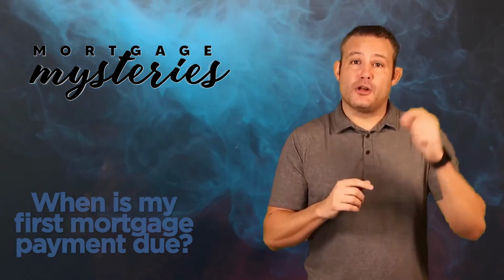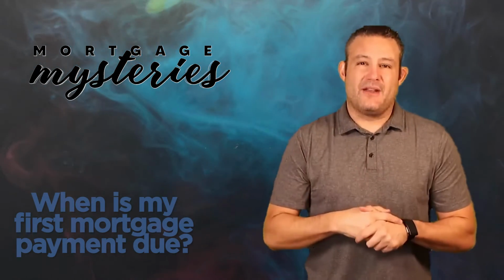When Do I Make My First Mortgage Payment?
All mortgage payments in the USA are due on the first of the month. It’s considered late on the 15th, and delinquent on the 30th. That’s easy enough, but when do you make your VERY FIRST payment? Well, it’s due on the 1st of the month FOLLOWING your first month of ownership.  Everything is prorated so you’re not getting a “free” month, but I explain all of the details in todays Mortgage Mystery.

Answering all your Mortgage Questions and demystifying your Mortgage Mysteries.

- Book time DIRECTLY on our Calendar to get all your questions answered

- Link to apply for a mortgage or get pre-approved in ALL 50 states.

@ScottGrovesSquad - Instagram

Our team can do your mortgage -OR- can refer you to a great loan officer ANYWHERE in the country. We are here to serve with all your mortgage needs.

Scott Groves, a 20 year veteran of the mortgage industry, and active Loan Officer who has funded over $1Billion of mortgages in his career... answers all your mortgage questions on this channel.

Whether you're a first time home-buyer, looking to refinance, or looking to sell your home & get a mortgage for your dream home, this channel can help clear up some questions. Didn't find what you are looking for on this channel? Just email Scott Groves with ANY mortgage question for a home loan ANYWHERE in the country. We will respond to your inquiry within 24 hours & will make a video for this channel answering your question.

Scott Groves - Loan Officer with Movement Mortgage as of the time of publication of this video. NMLS #365178

CA-DOC365178, NV , FL-LO86563, TX | Movement Mortgage, LLC supports Equal Housing Opportunity. Movement Mortgage, LLC is licensed by CA Department of Business Oversight under the California Residential Mortgage Lending Act # 4131054, FL # MLD1360, TX,NV # 3401. Interest rates and products are subject to change without notice and may or may not be available at the time of loan commitment or lock-in. Borrowers must qualify at closing for all benefits. "Movement Mortgage" is a registered trademark of the Movement Mortgage, LLC, a Delaware limited liability company. 8024 Calvin Hall Rd, Indian Land, SC 29707.